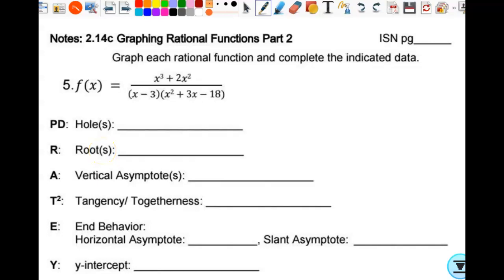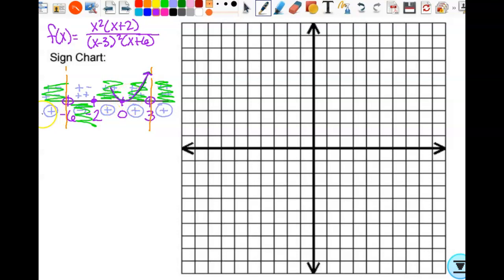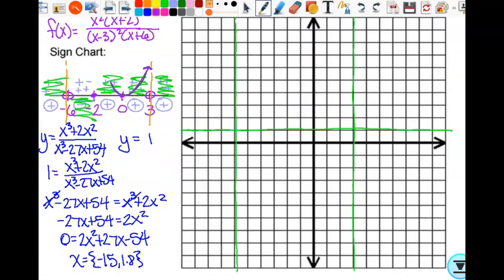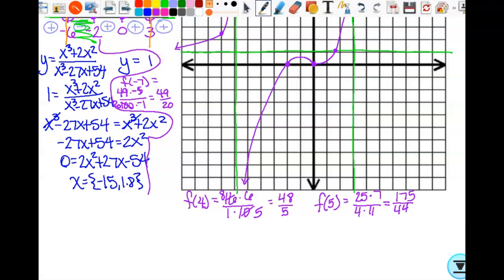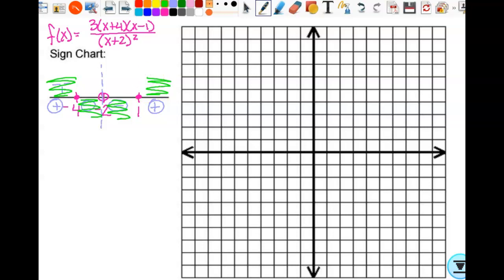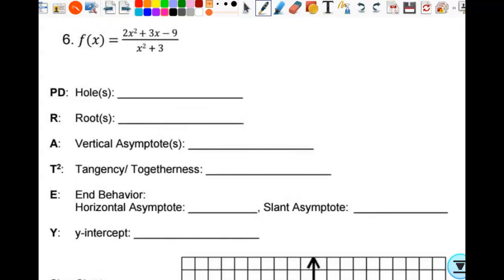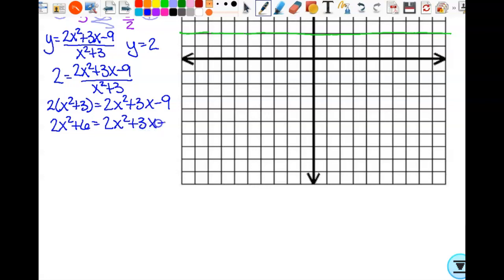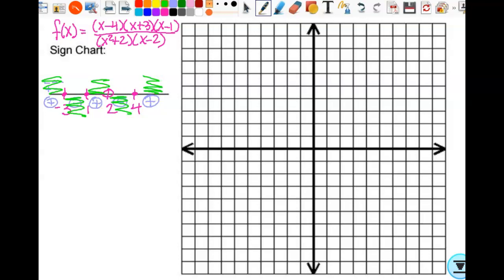2.14c Graphing Rationals Part 2 2223